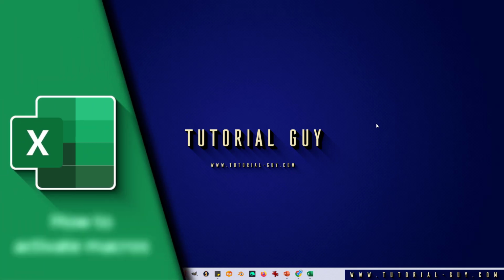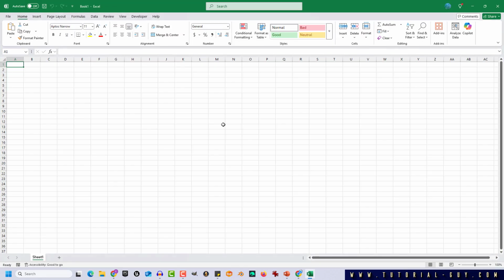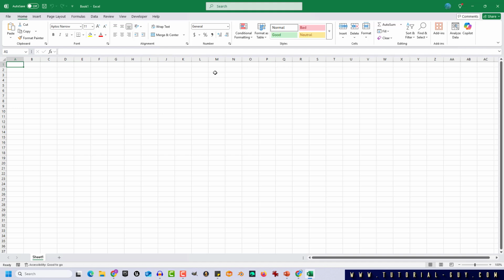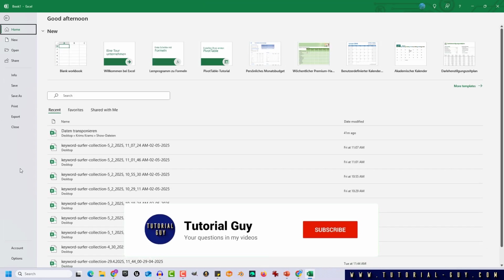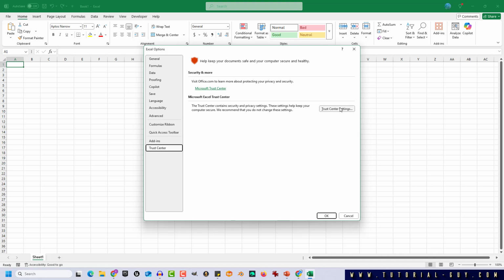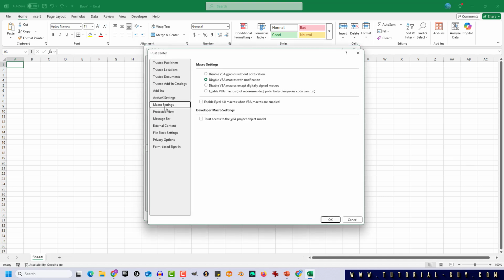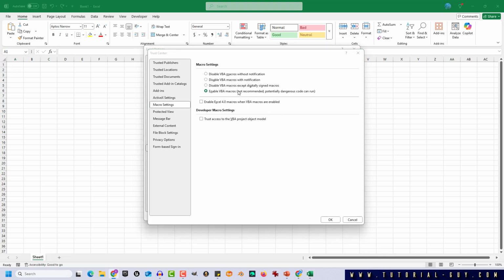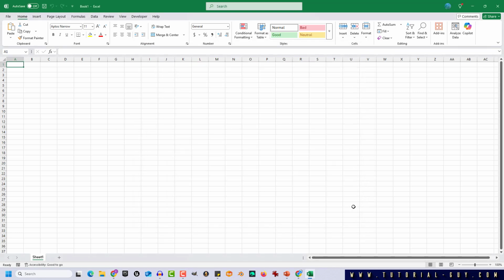How to activate Macros in Excel ✅ Tutorial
Learn how to activate macros in Excel and take your productivity to the next level! In this video, we'll show you step-by-step how to enable macros in Excel, so you can automate repetitive tasks and focus on more important things. Whether you're a beginner or an advanced Excel user, this tutorial is perfect for anyone looking to boost their productivity and get more done in less time.